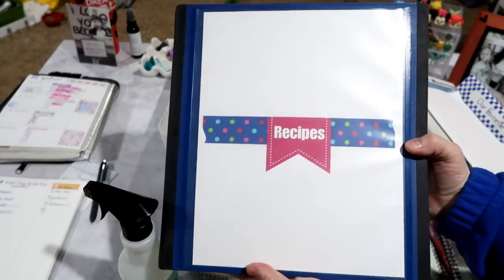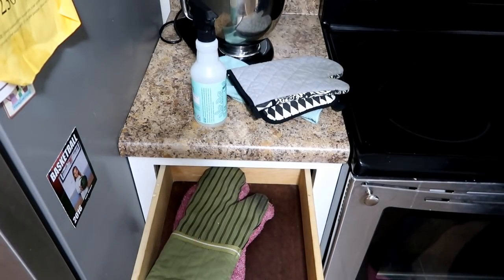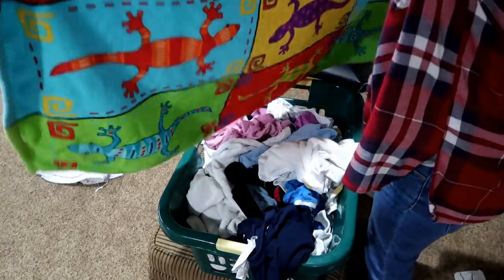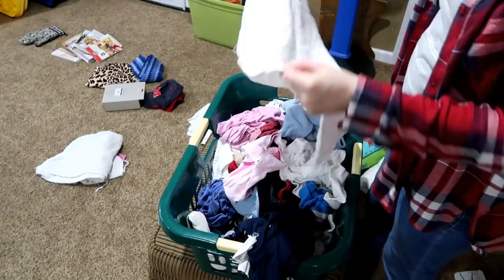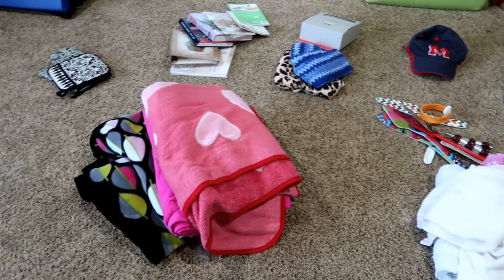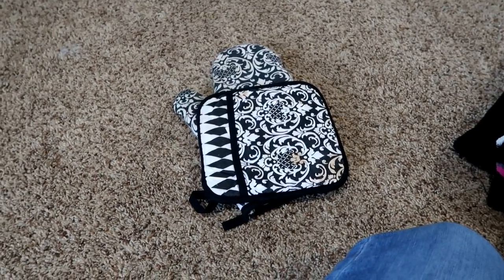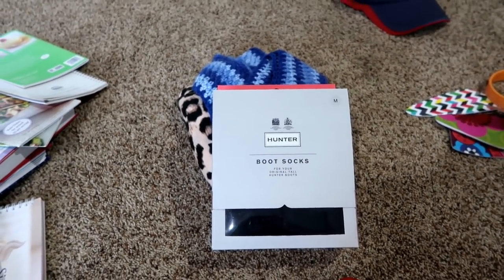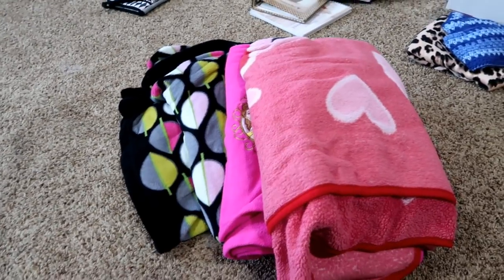10 MORE THINGS TO GET RID OF NOW | PART 3 | HOME ORGANIZATION AND DECLUTTER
Today, I am back with my 3rd video over decluttering in your home. I am sharing another 10 things to get rid of now. This list isn't as hard as the last one. I hope y'all enjoy this home decluttering video.

Declutter List:

1. Oven mitts
2. Kitchen towels
3. Bath towels
4. Kitchen utensils
5. Books
6. Hats
7. Scarves
8. Cookbooks
9. Blankets
10. Cups

*Grove Collaborative FREE set when signing up and placing a $20 order